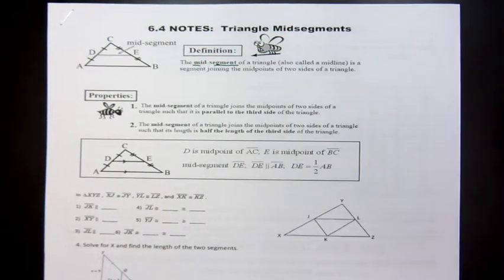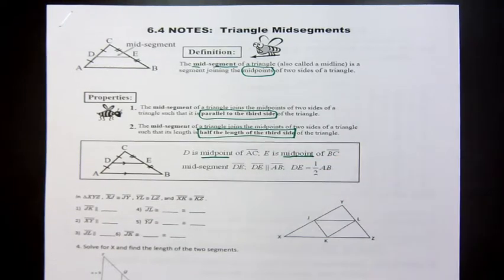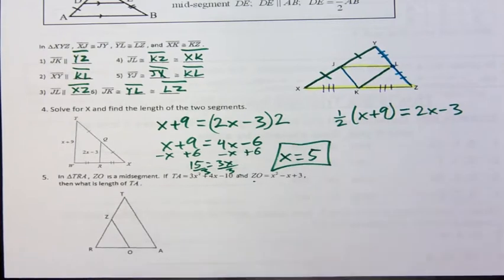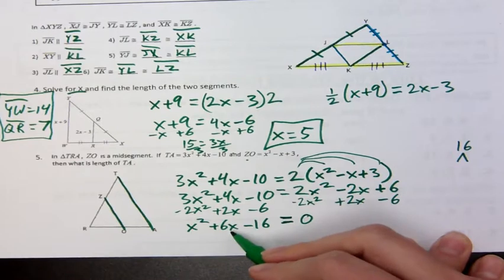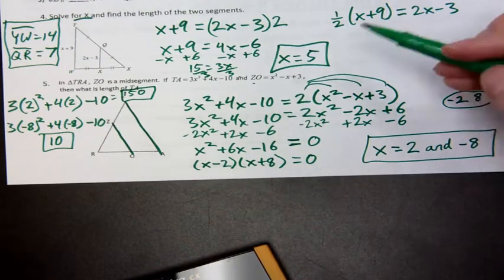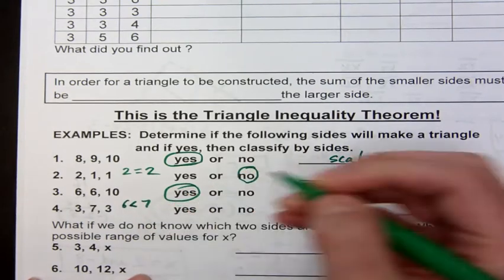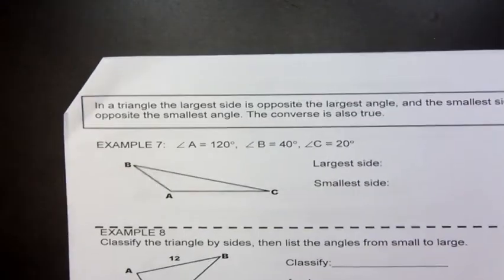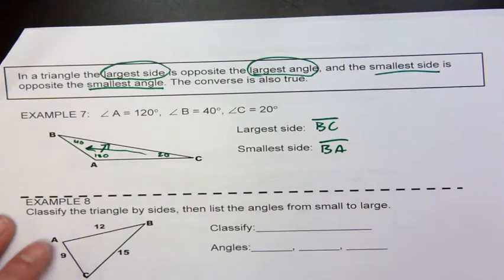PAP Geometry 6 4 6 5 Notes